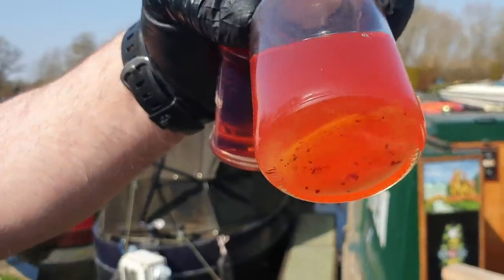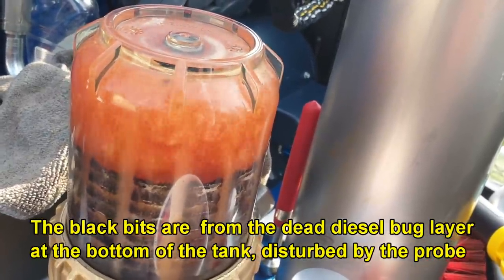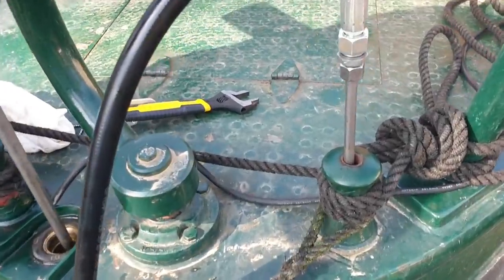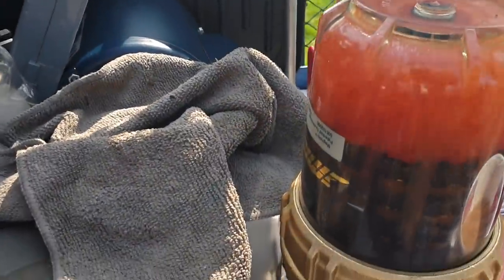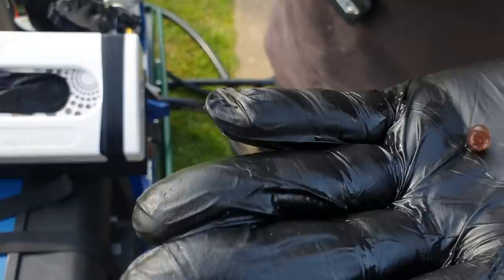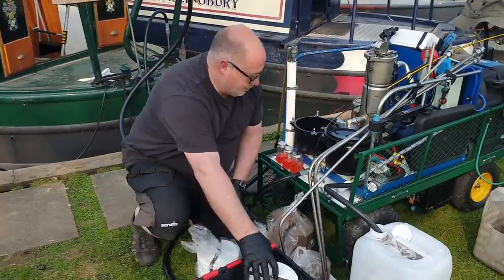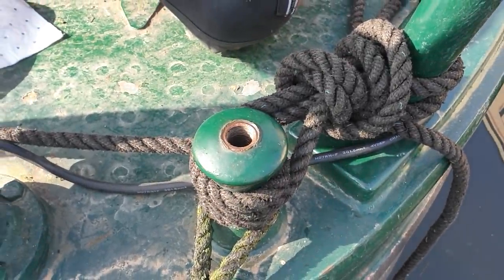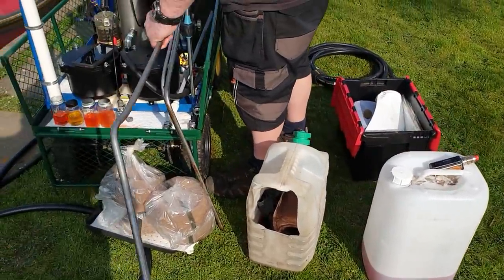#16 - Tackling the dreaded diesel bug - our tank was full of it! Now its bug, water and rust free.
Our engine ran poorly and a run test with an auxiliary tank and fresh diesel showed that contaminated fuel was the problem - the dreaded diesel bug!
In this video Jason from Clean Fuel Marine pays a visit to sort the problem out. Although filtering can remove the bug, if you still have water in the fuel the bug will come straight back. Clean Fuel Marine, an authorised agent of Tankbusters, use 1 micron filters to filter out the bug, magnetic filters to pick up rust & metal debris, and most importantly, water filters to take the water out of the fuel. Without water, the bug can't survive so this stage is really important - beware of inferior 'fuel polishing' services that filter the bug, but leave the water in the fuel! Do give Narrowboat Adventures' a mention too if you contact them :-)

Adrian & Lynda